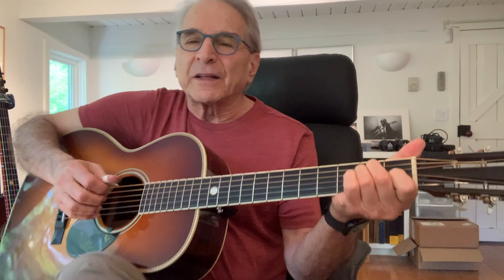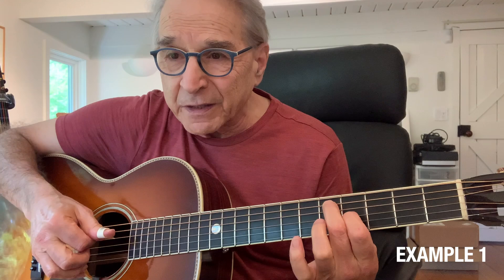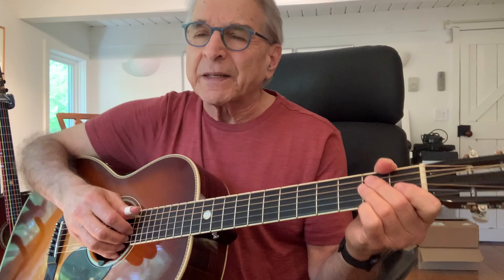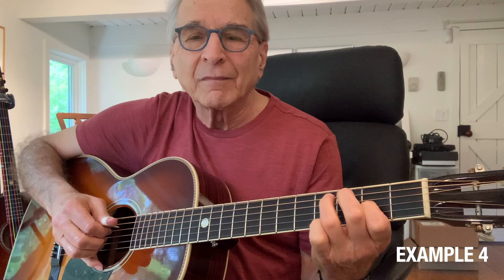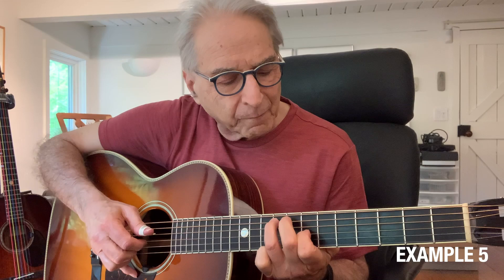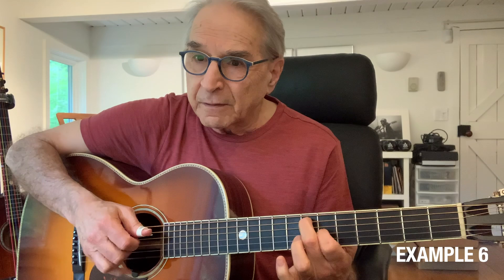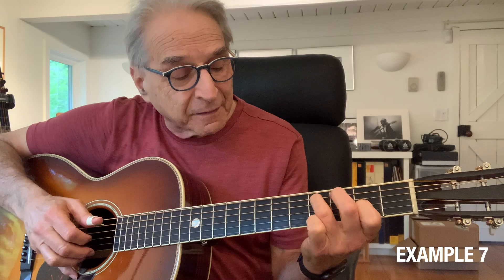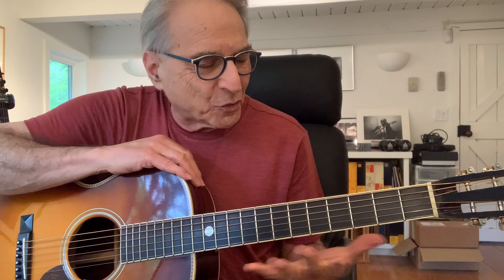Happy Traum Teaches A Must-Know Fingerstyle Blues Lick | Acoustic Guitar Lesson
Roots/blues musician and veteran guitar educator Happy Traum demos a must-know blues lick, showing you how to plug it into the classic 12-bar form.